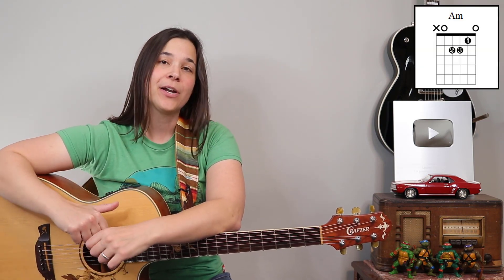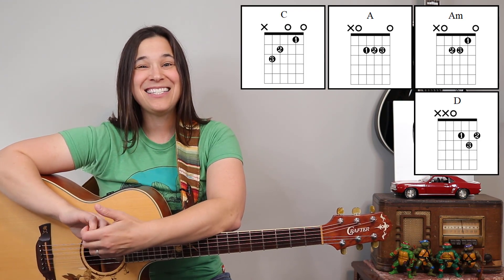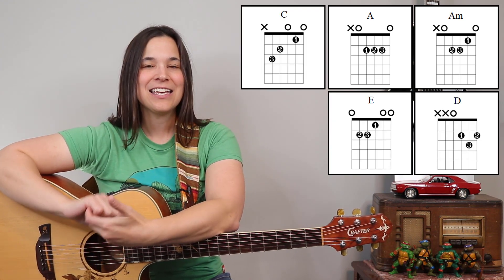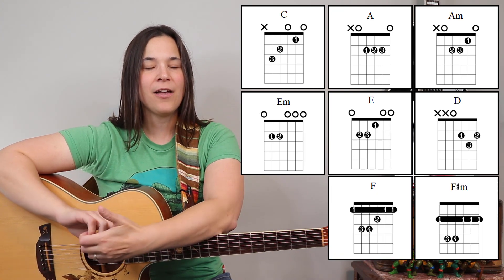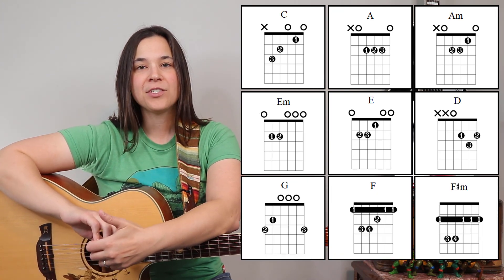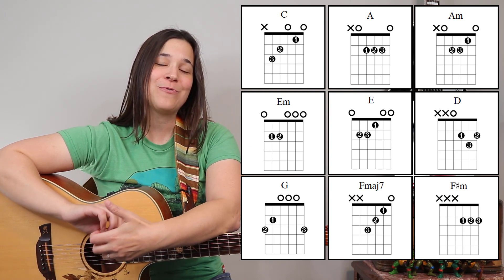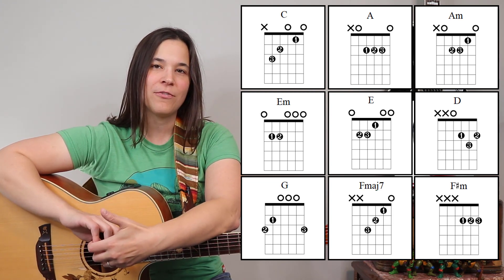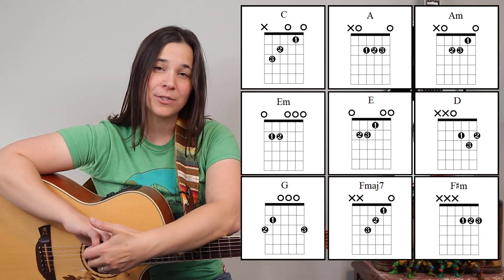4 MUST KNOW Chord Groupings To Play 1000s of Songs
4 MUST KNOW Chord Groupings To Play 1000s of Songs ✅ Check out Lauren's beginner guitar system - Want to Play 1000s of song without needing to know barre chords? I'm going to show you 9 open chords that you can use to play 1000s of songs. Even if you never decided to learn a barre chord, there is so much you can do on the guitar. I will be discussing the 4 most popular keys songs are written in, and how you can combine these chords together to play a variety of chord progressions.

⏱Guitar Chords That Sound Good Together Chapters: ⏱

0:00 - Play 1000s of songs with these chords
1:59 - Guitar Chords in The Key of A
2:57 - Guitar Chords in The Key of C
3:42 - Guitar Chords in The Key of D
4:40 - Guitar Chords in The Key of G

Lauren :)